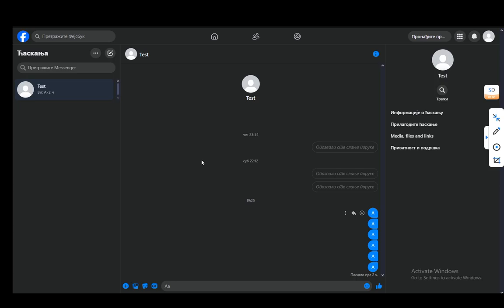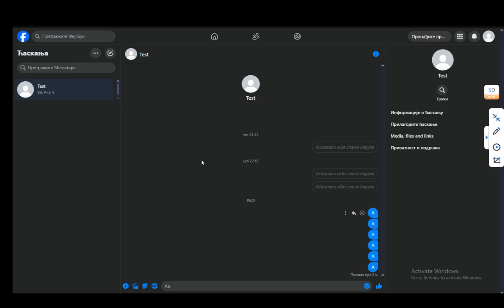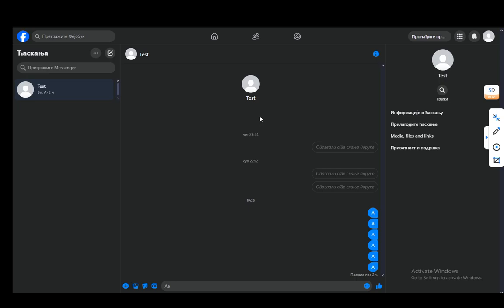How To Remove Secret Conversation In Messinger Tutorial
Today we talk about remove secret conversation in messinger,facebook messenger secret conversation,how to remove end-to-end encryption in messenger,secret conversation messenger,secret conversation on facebook messenger